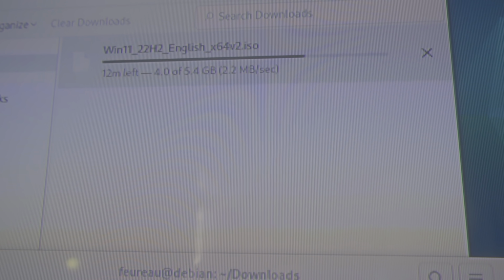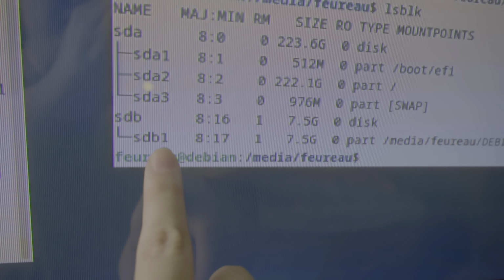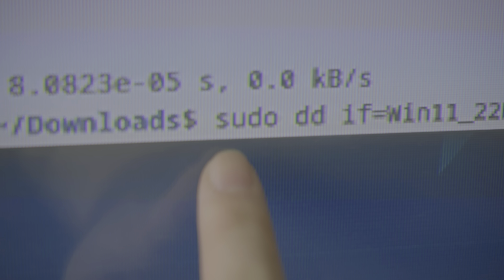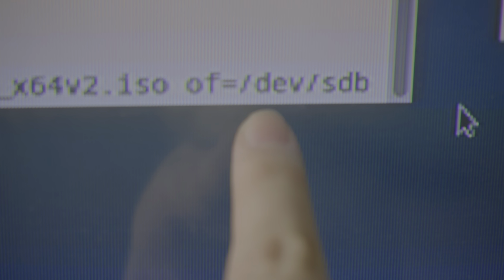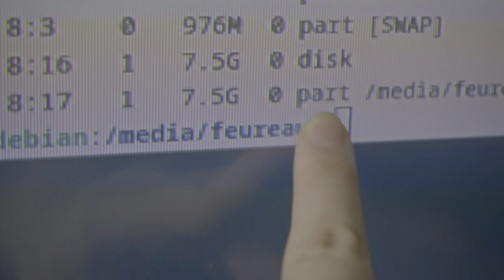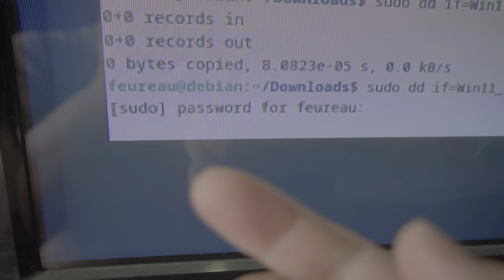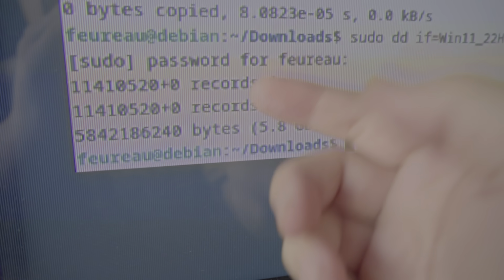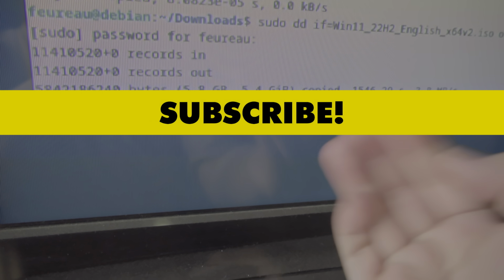Bootable Windows USB on Linux: The SECRET dd Command NO ONE Tells You! 🤯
Unlock the power of your Linux terminal to create a bootable Windows USB drive using the legendary `dd` command! This isn't your typical guide; we reveal the precise `dd` syntax to bypass common pitfalls and ensure your bootable media is perfect every time. Stop struggling with complex GUIs and master this essential command-line skill for all your operating system installations.

In this video, you'll learn the exact steps to:

1. Safely identify your USB drive's device name using `lsblk`.
2. Understand the crucial difference between a disk and its partitions (e.g., `/dev/sdb` vs. `/dev/sdb1`).
3. Master the `sudo dd if=/path/to/windows.iso of=/dev/sdX bs=4M status=progress` command for efficient ISO burning.
4. Recognize when the process is complete and verify your bootable USB.

We break down the `dd` command into its core components: `if` for input file, `of` for output file, and essential parameters like `bs` for block size and `status=progress` for real-time feedback. This method is incredibly fast and reliable once you know the correct syntax. Forget convoluted software; the `dd` command is the most direct and powerful way to achieve this on Debian, Ubuntu, Fedora, or any other Linux distribution.

Timestamps:
00:00:00 - Intro: Burning ISOs to Flash Drives
00:00:02 - Identifying Your USB Drive with lsblk
00:00:13 - Crucial: Disk vs. Partition (`/dev/sdb` vs. `/dev/sdb1`)
00:00:25 - The `dd` Command: Syntax Explained
00:00:30 - Input File (`if=`) and Output File (`of=`) parameters
00:00:53 - Why `/dev/sdb` is Key, Not `/dev/sdb1`
00:01:00 - Executing the `dd` Command & Password Prompt
00:01:12 - Understanding the Blinking Cursor & Copy Progress
00:01:20 - Verifying Completion: `dd` Output Report
00:01:38 - Success: Your Bootable USB is Ready!
00:01:42 - Congratulations & Subscribe!

Mastering `dd` is a fundamental skill for any Linux user venturing into OS installation or disk imaging. If you found this guide helpful, please give it a thumbs up, subscribe for more advanced Linux tips and tricks, share it with fellow users, and hit the notification bell so you don't miss our next tutorial! Your engagement helps us create more content like this.

Linux BootableUSB ddCommand